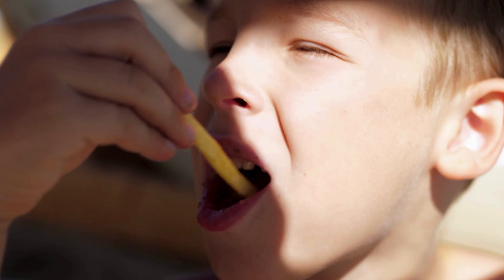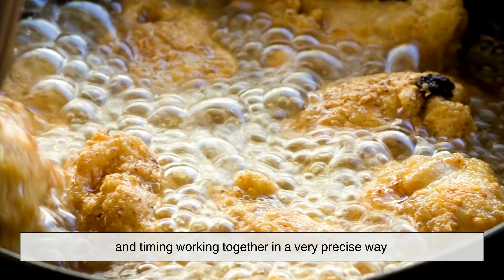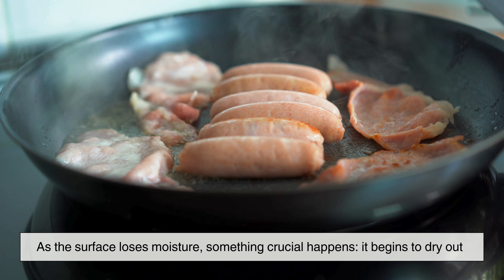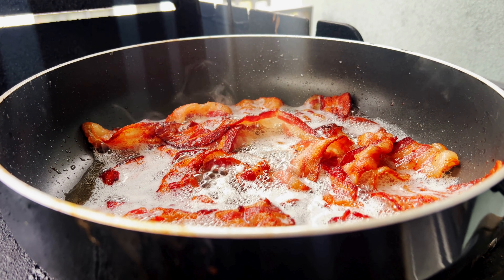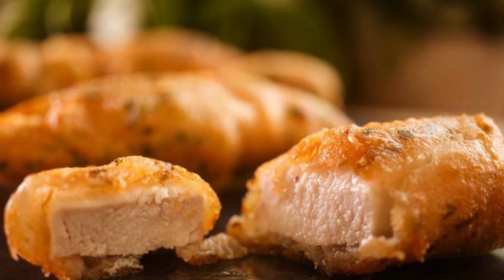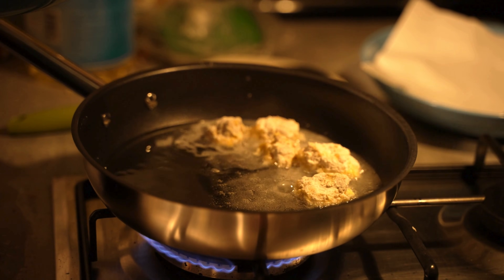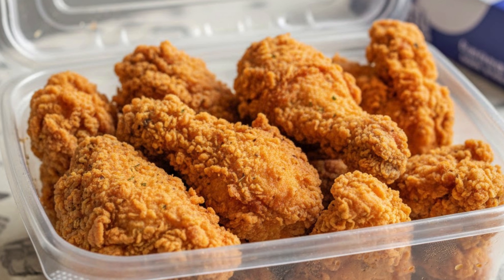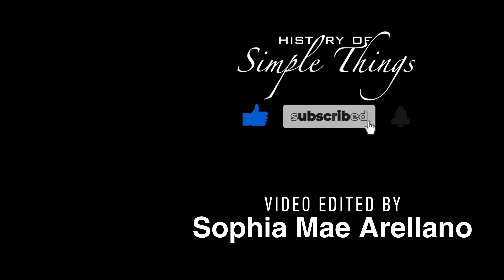Why Do Fried Foods Become Crunchy? [ID2212]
That first bite of fried chicken or a hot french fry always comes with a sound—the crunch. But have you ever wondered why fried food becomes crunchy in the first place?

In this episode of History of Simple Things, we dive into the hidden science behind one of the most satisfying food textures ever. From escaping steam and moisture loss to the Maillard reaction and the role of oil temperature, crunchiness turns out to be a perfectly timed balance of heat, chemistry, and structure.

This video breaks down what’s really happening inside that bubbling oil, why the crust forms, how breading boosts crispiness, and why fried food loses its crunch if you let it sit too long. It’s a simple process with surprisingly fascinating science behind it—and once you know it, you’ll never hear that crunch the same way again.

Timestamps:
00:03 – The sound that makes fried food irresistible
00:53 – Why crunchiness matters more than taste
01:24 – The role of water and escaping steam
02:49 – Why oil temperature makes or breaks crispiness
03:29 – The Maillard reaction and golden-brown flavor
04:23 – How batter and breading amplify crunch
05:10 – Why oil type and heat transfer matter
06:08 – Timing: when crunch is perfect—and when it’s ruined
06:33 – Why fried food loses crispiness after cooking
07:24 – The science behind that final satisfying bite